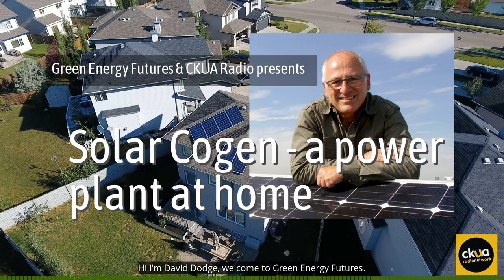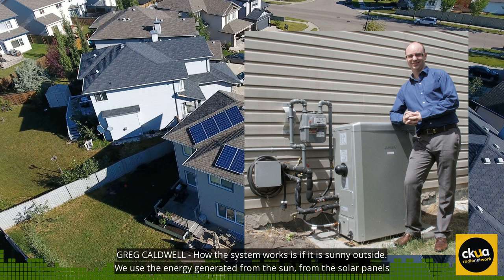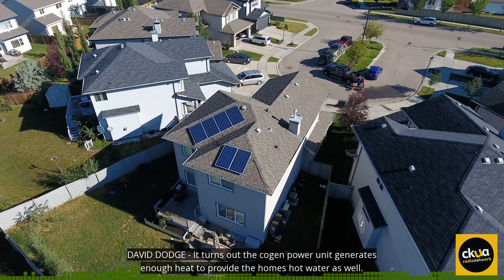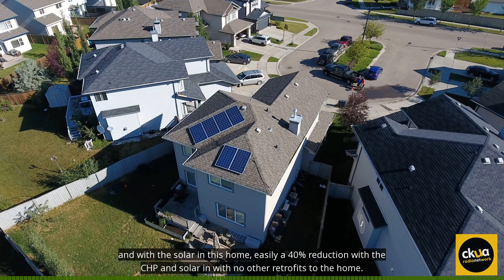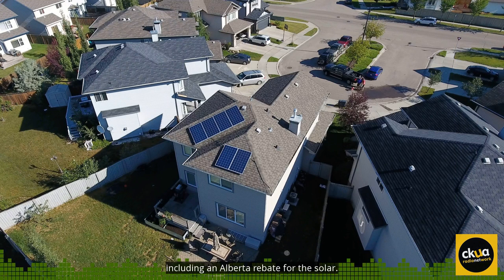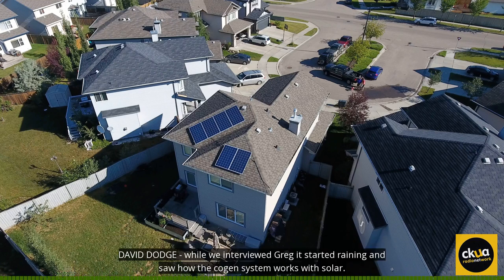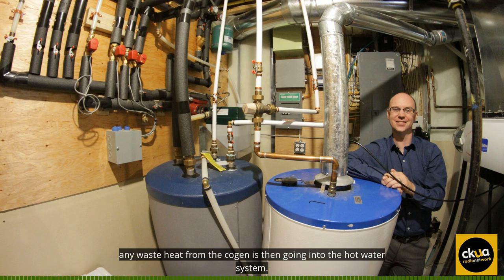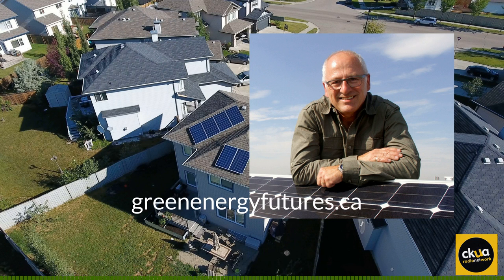205a. Solar Cogen – a power plant on your home - CKUA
On this week's CKUA Green Energy Futures we present a solar micro combined-heat-and-power unit for your home. We talk to Greg Caldwell, director of development and innovation at ATCO about a way to generate 80% of your electricity on your home rain or shine. See blog, video and photos